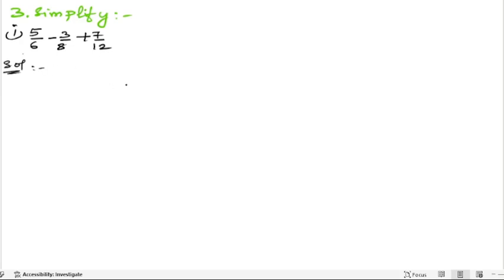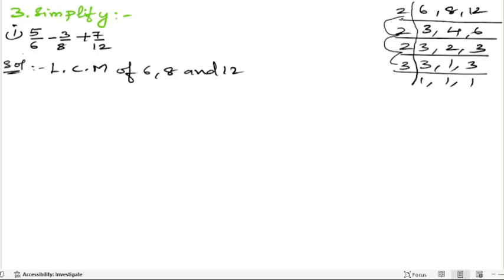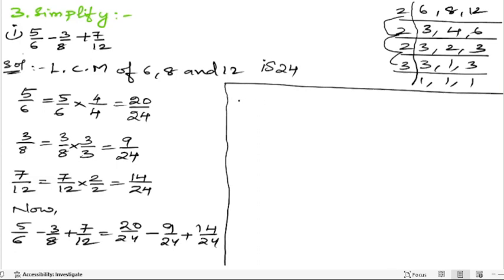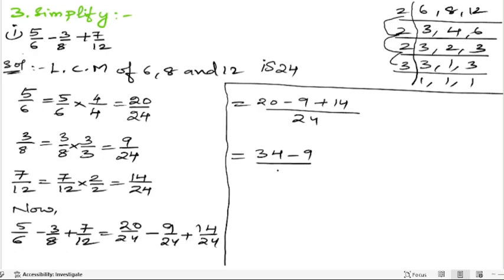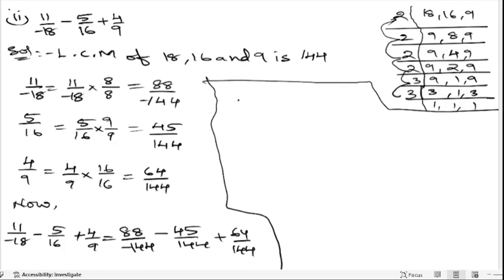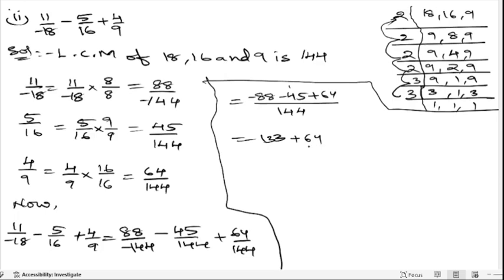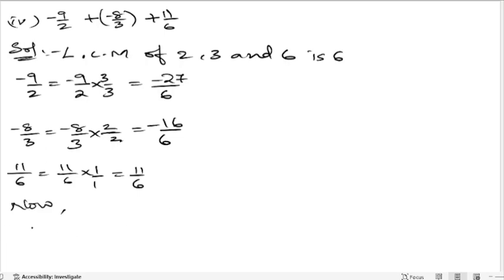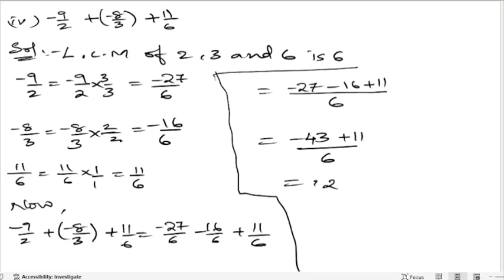3.Simplify (i)5/6-3/8+7/12 (ii)11/-18-5/16+4/9 (iii)2+(-2/3)+(-4/3) (iv)-9/2+(-8/3)+11/6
3.Simplify
3.Simplify (i)5/6-3/8+7/12  (ii)11/-18-5/16+4/9  (iii)2+(-2/3)+(-4/3) (iv)-9/2+(-8/3)+11/6